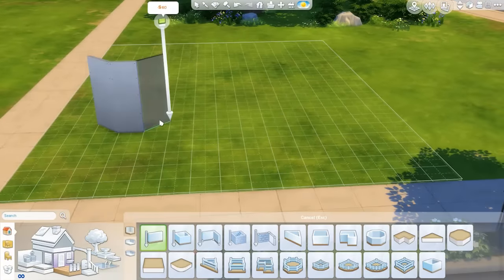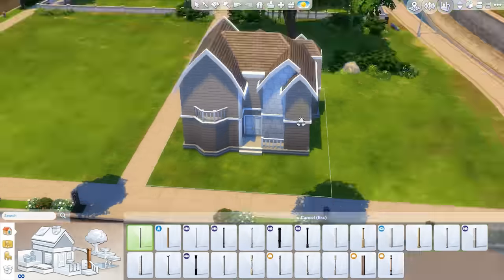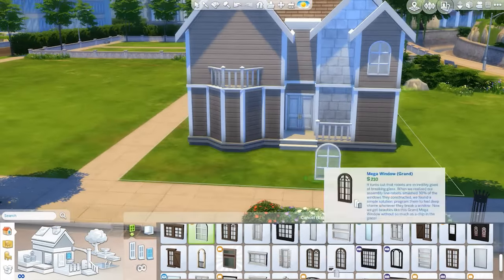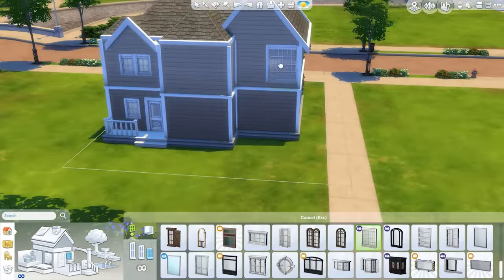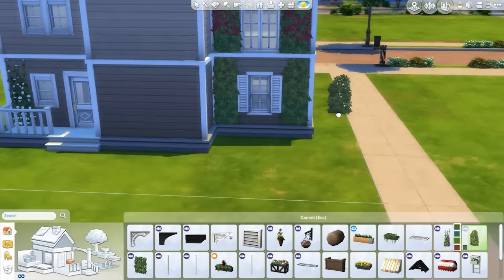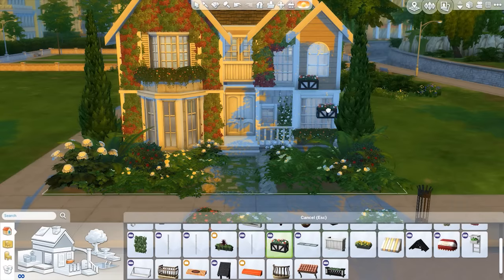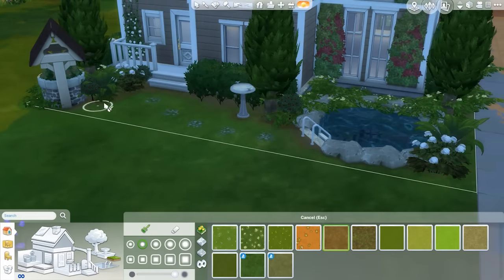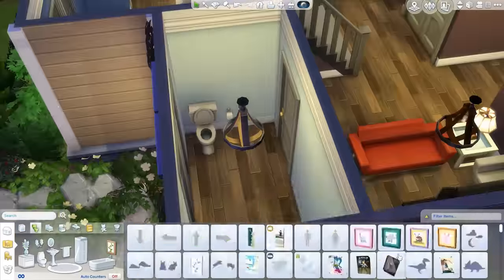The Sims 4: Speed Build | Chestnut Grove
USA

(ﾉ◕ヮ◕)ﾉ*:･ﾟ✧